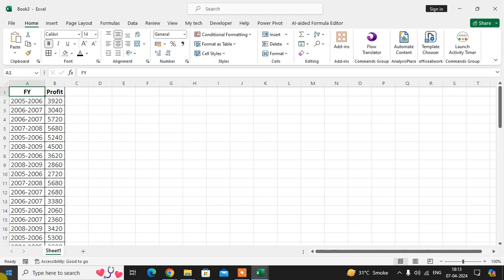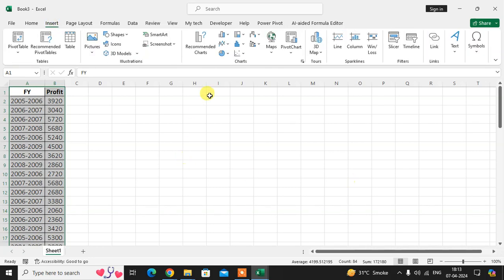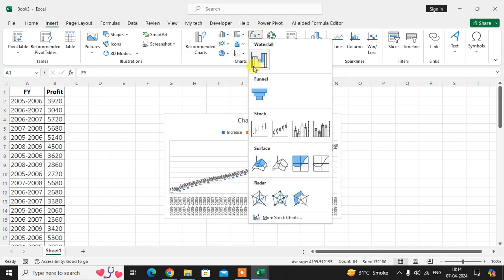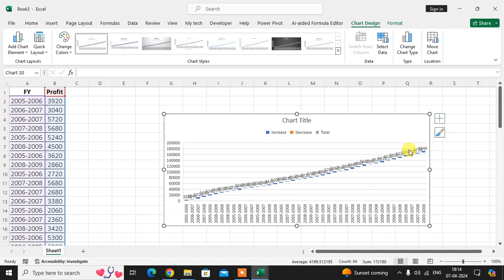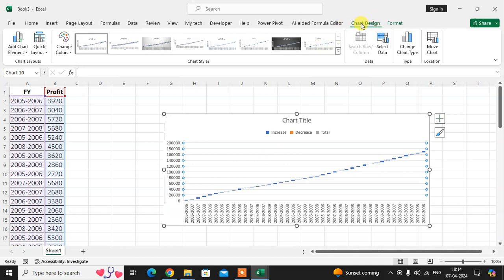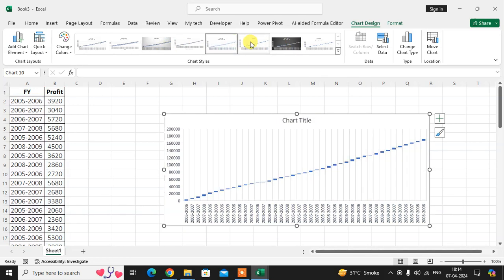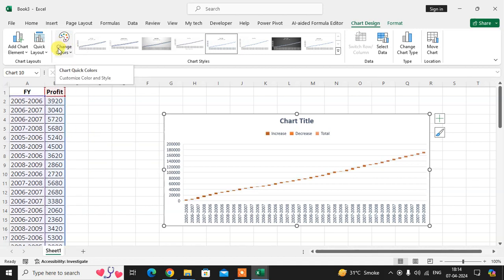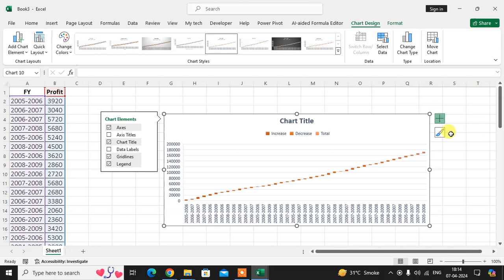How To Create Waterfall Chart In Excel Sheet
How To Create Waterfall Chart In Excel Sheet, Click Insert Insert Waterfall Waterfall. You can also use the All Charts tab in Recommended Charts to create a waterfall chart. how to create waterfall chart in Excel sheet so let's start this is my Excel sheet I have your simple data Financial year and profit so I select the full data first and click on the insert tab here you can see in charts group in third option of charts just click on this Arrow you get the waterfall chart